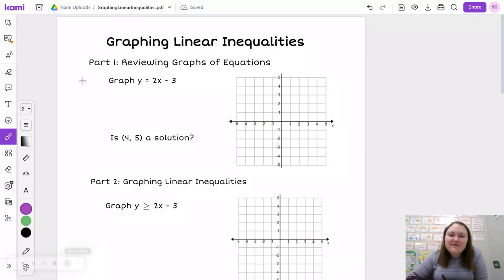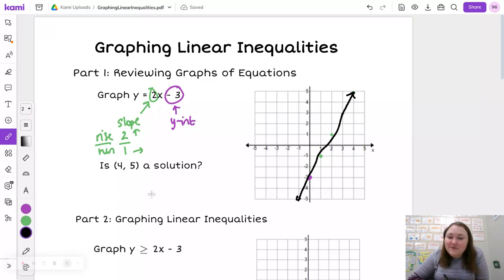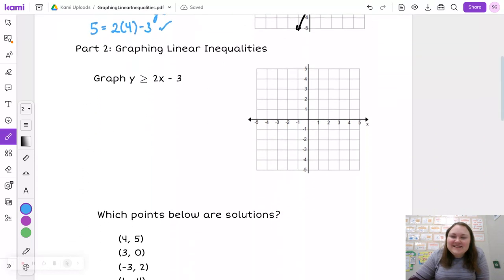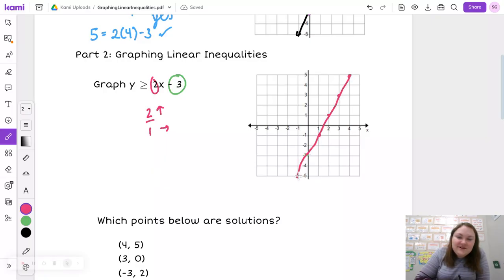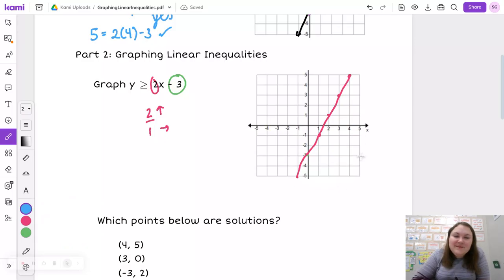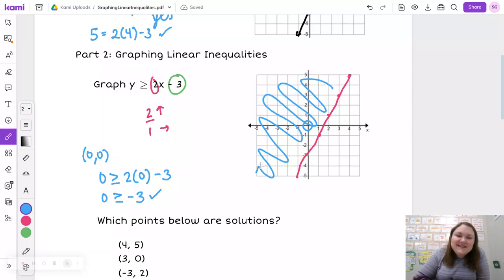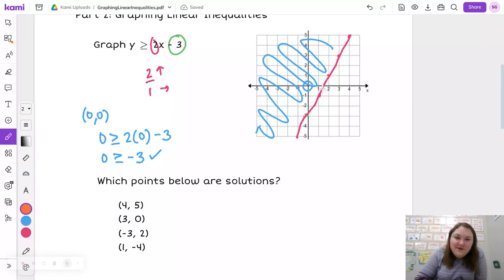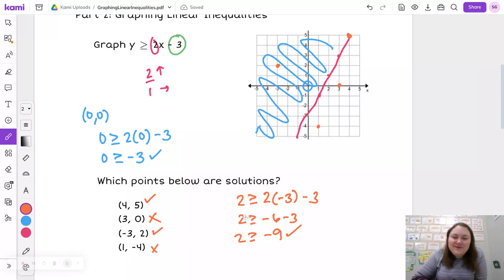Introduction: Graphing Linear Inequalities